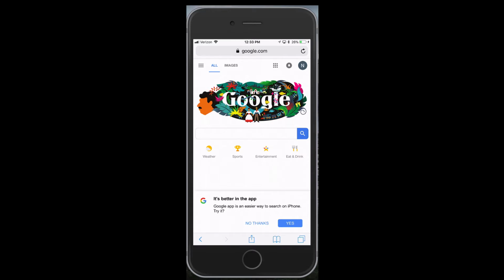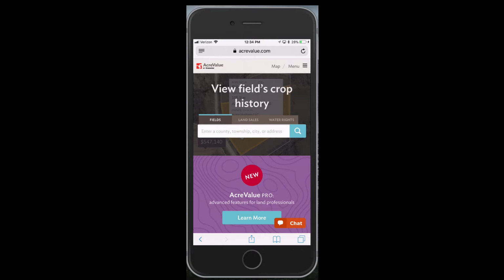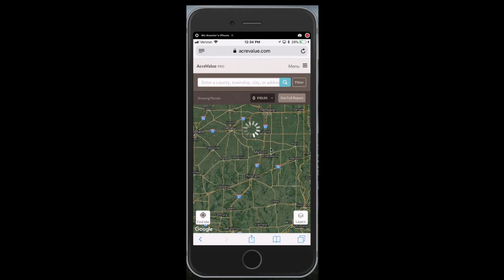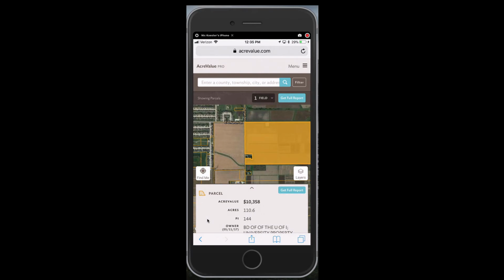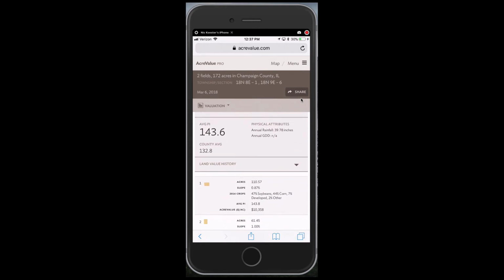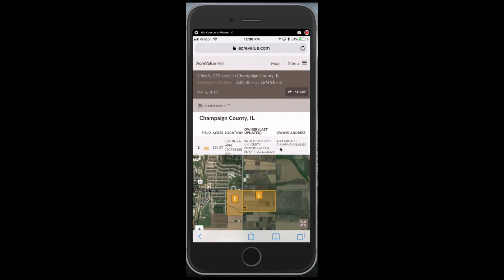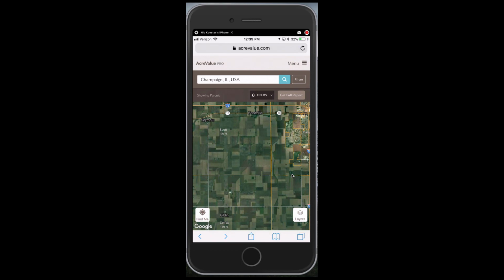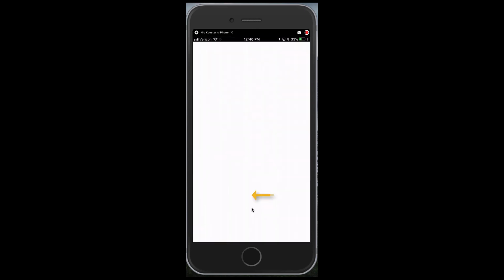AcreValue Pro Mobile